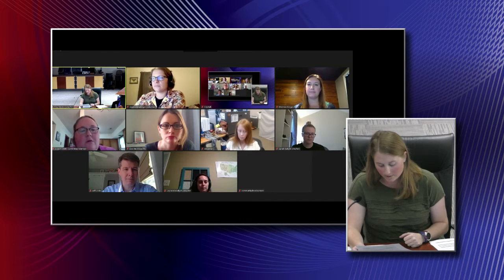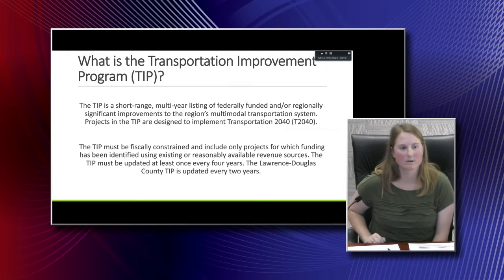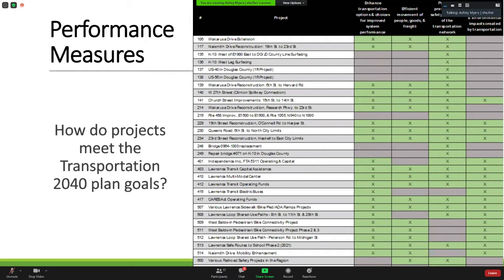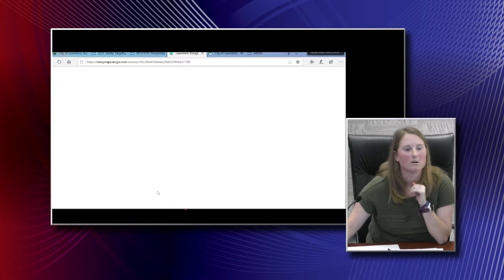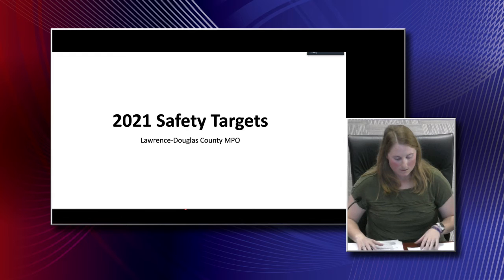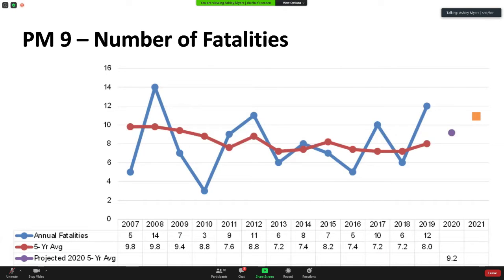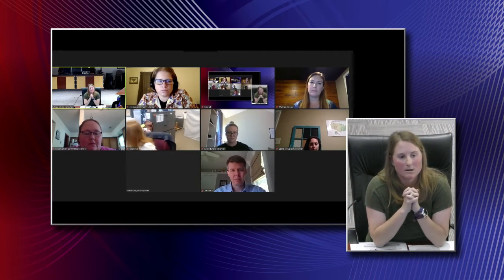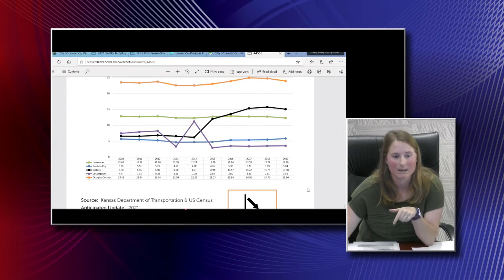10/06/20 MPO Technical Advisory Committee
A.  CALL TO ORDER:

 B.  PUBLIC COMMENT:

 C.  APPROVE MINUTES:

    1.  August 18, 2020 Minutes

 D.  AGENDA ITEMS:

    1.  Federal Fiscal Year (FFY) 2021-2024 Transportation Improvement Program (TIP) The FFY 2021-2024 TIP was available for public comment August 26-September 25. No public comments were received. This TIP i...

      2021 Safety Target Setting Discussion The Kansas Department of Transportation (KDOT) provided 2019 crash data. MPO Staff used the data to conduct projections to calculate the 2021 targets. TAC will to...

      Performance Measure 5, 21, and 23 Data Update In June, the MPO Policy Board approved a rolling update schedule based on data availability . These measures do not include targets and are only updated b...

 E.  QUICK UPDATES:

    1.  Safe Routes to School (SRTS) - The draft Lawrence, Eudora, and Baldwin City Safe Routes to School plans will be out for public comment on October 2 - October 19. The draft plans will come before TAC a...

    2.  2021 Unified Planning Work Program (UPWP) - The public comment period for the UPWP is September 30 - October 30. The 2021 UPWP will come before TAC and MPO Policy Board for approval in November.